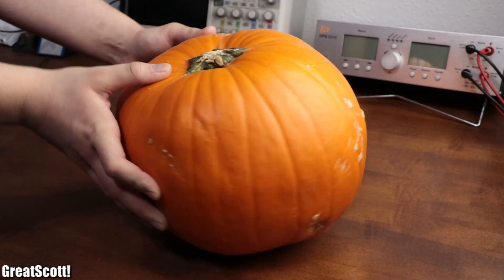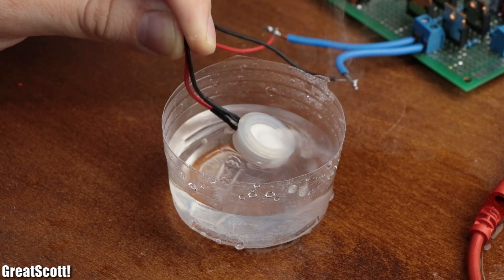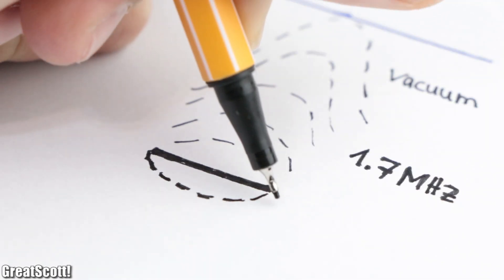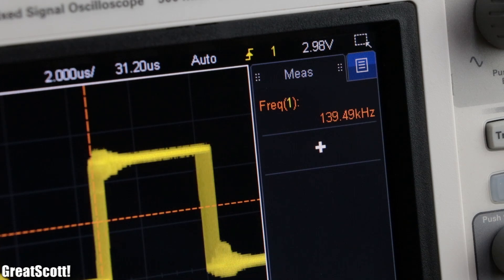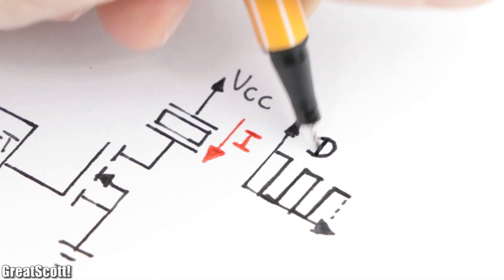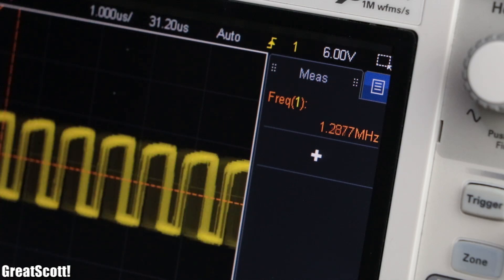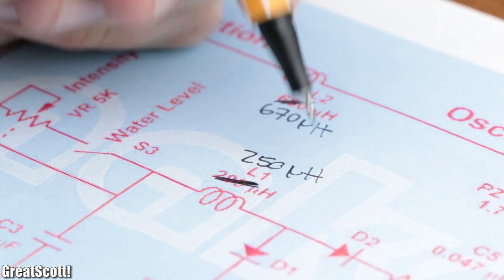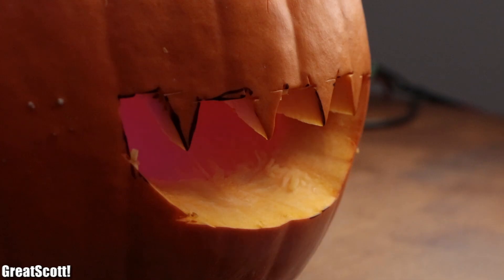Ultrasonic Mist Maker || DIY or Buy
In this episode of DIY or Buy we will have a look at an ultrasonic mist maker and find out whether it makes sense to create a driver circuit for the ultrasonic piezoelectric disc. Or if we should rather just buy the commercial product instead.